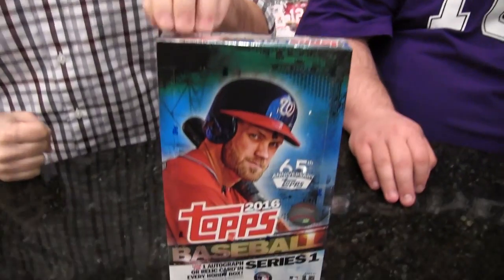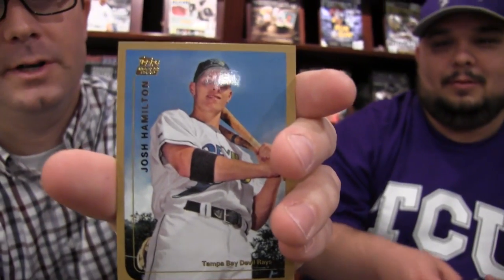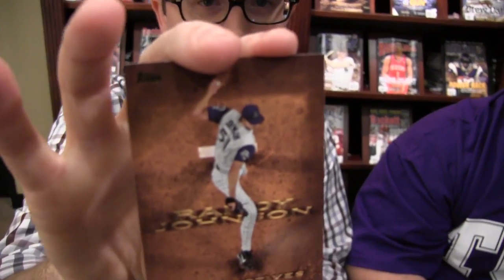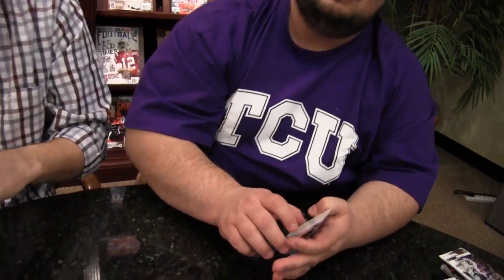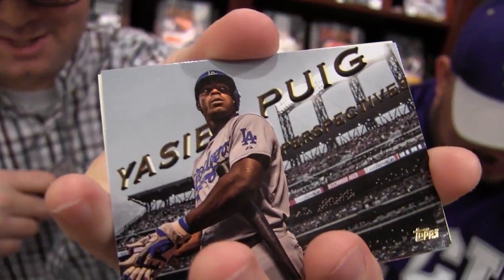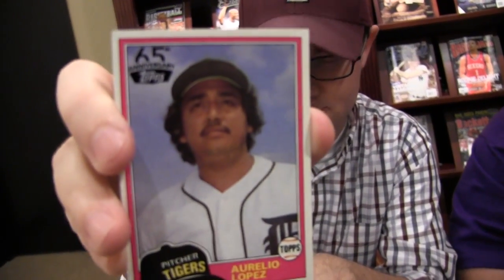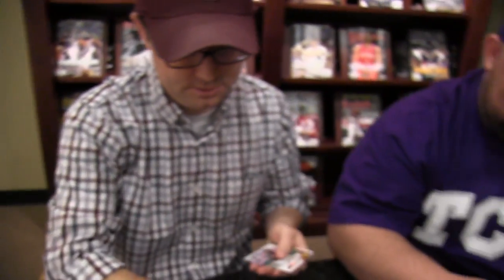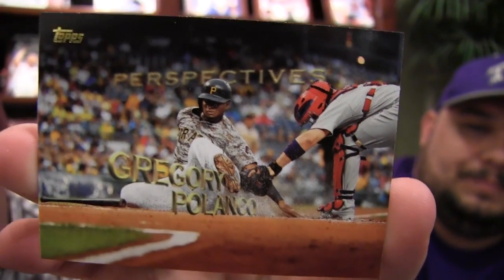Box Busters: 2016 Topps Series One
Join Beckett Baseball's Brian Fleischer and Eric Norton as they rip into a box of 2016 Topps Series One Baseball in this latest edition of Box Busters.